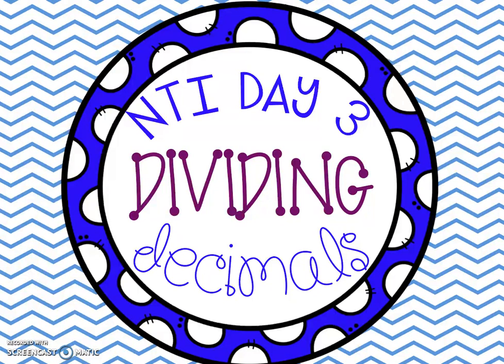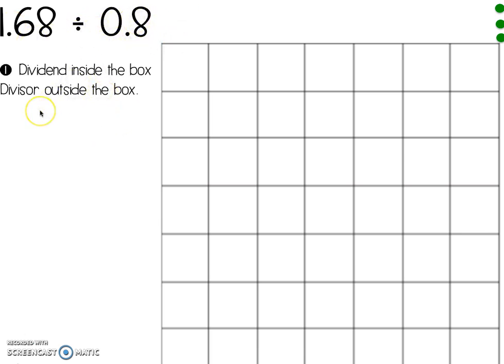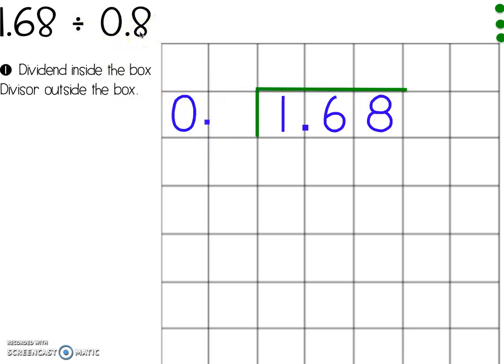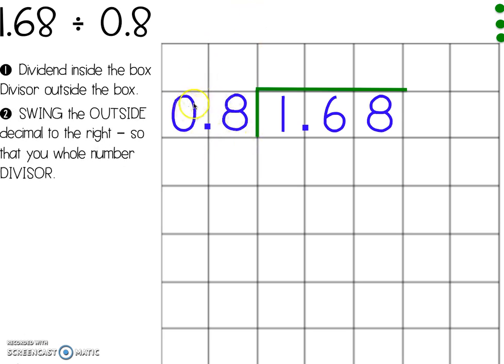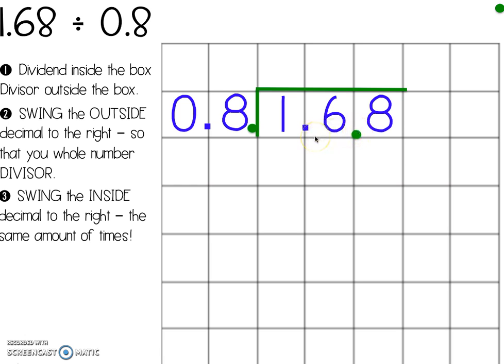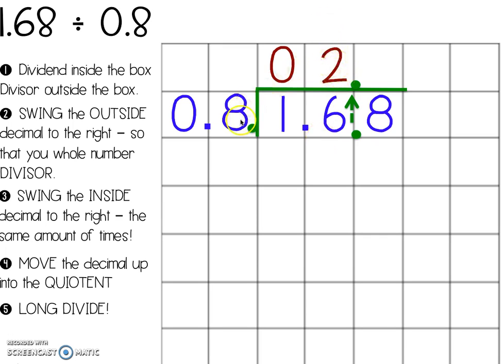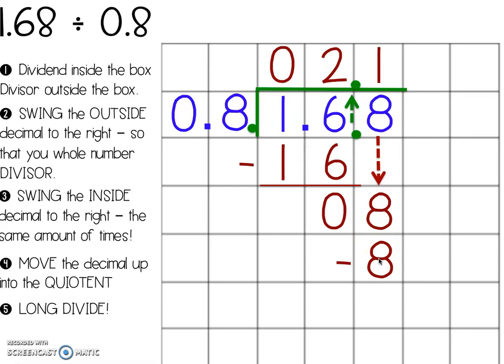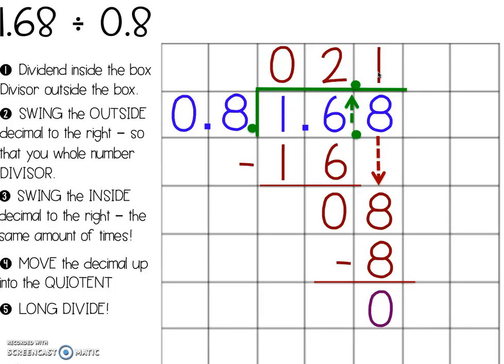NTI Day 3 Dividing Decimals